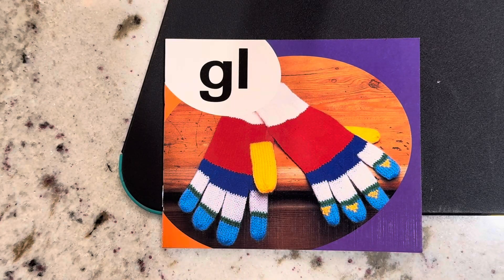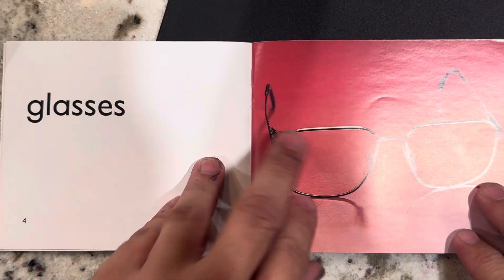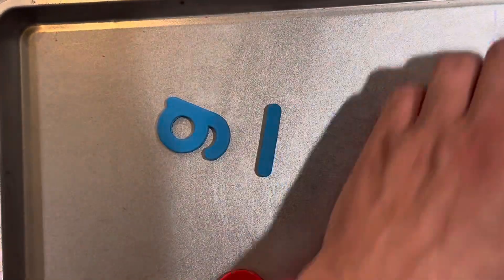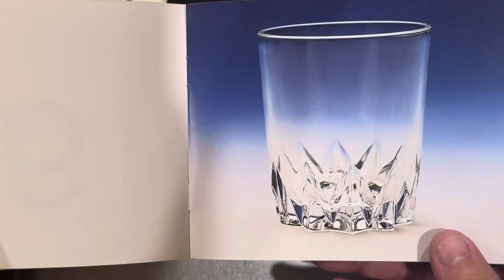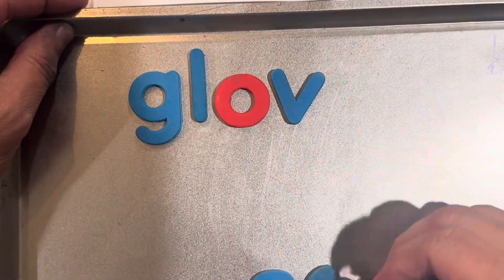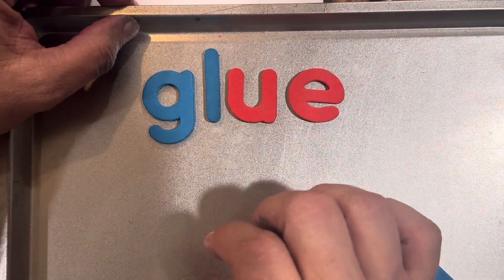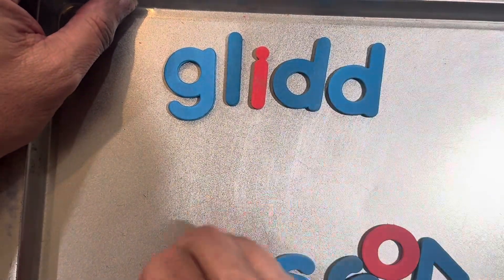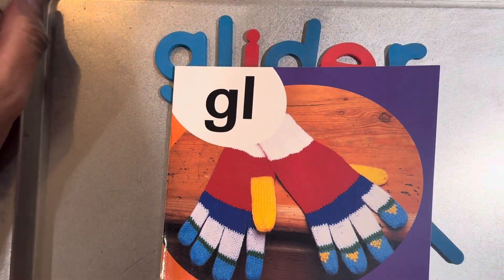phonics - gl blend by Rigby focuses on words that start with the gl blend.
gl blend by Rigby focuses on words that start with the gl blend.